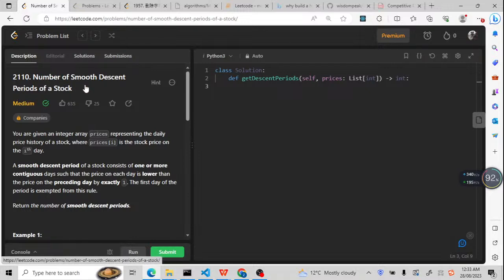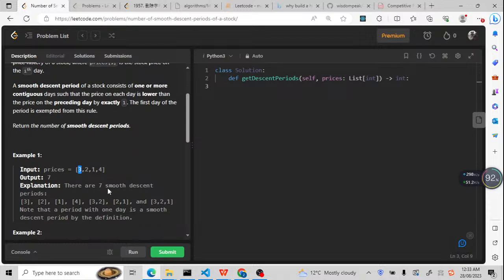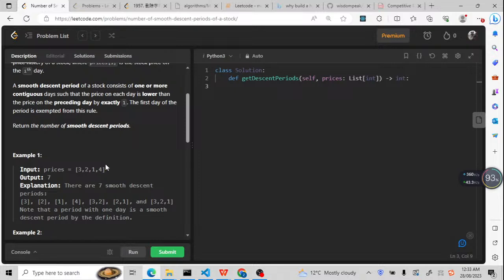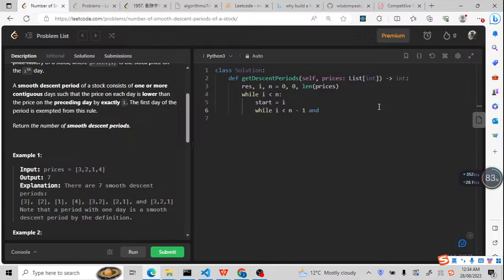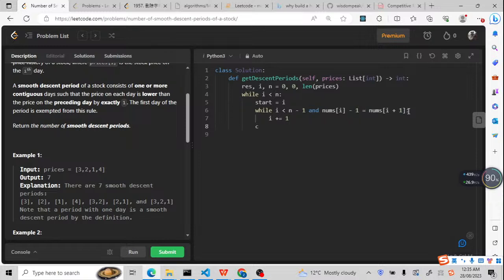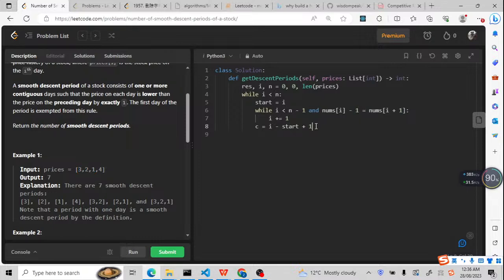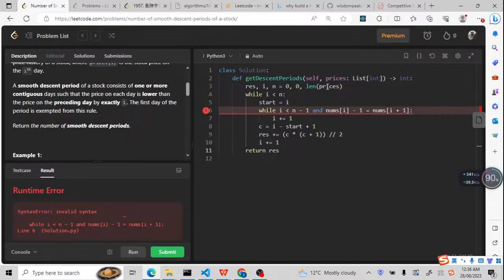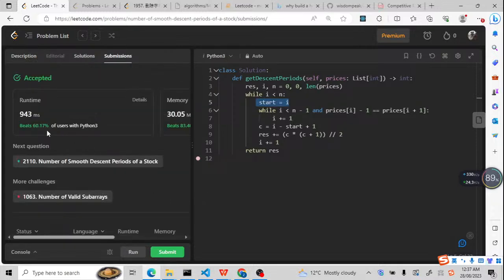Leetcode 2110. Number of Smooth Descent Periods of a Stock (list groups)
2110. Number of Smooth Descent Periods of a Stock

list groups is subset of sliding window, and sliding window is subset of two pointers.

list groups
11 similar questions